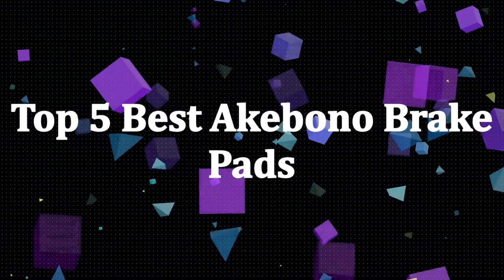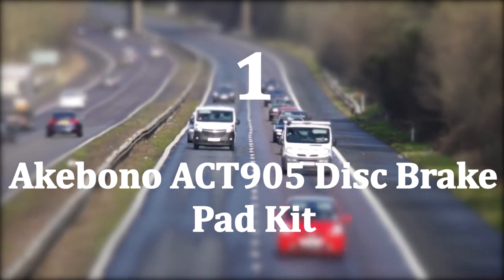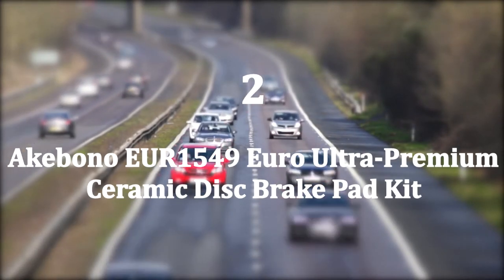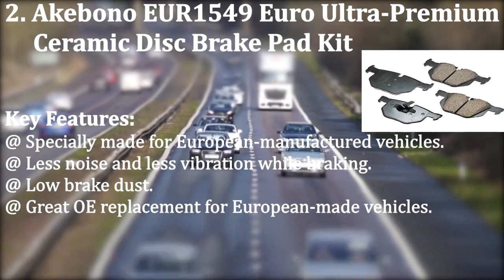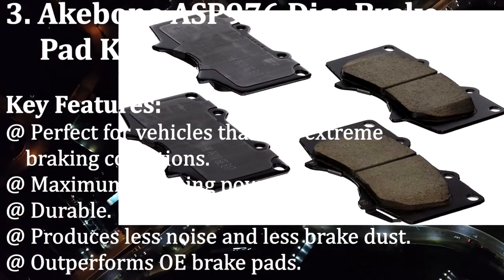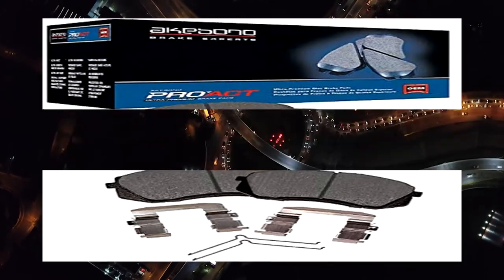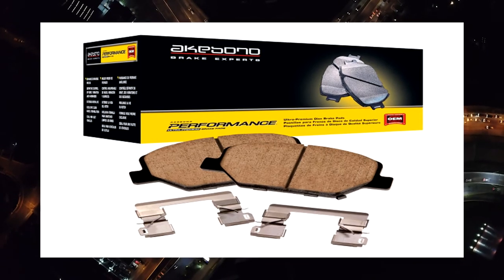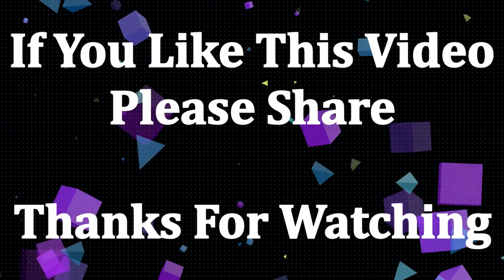☑ Top 5 Best Akebono Brake Pads Reviews 2022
Top 5 Best Akebono Brake Pads
Braking system is consisted of a few things and brake pad is one of those. Comfortable braking is important if you want to have a comfortable ride. The brake pad plays an important role here. It helps to reduce noise and shakes while braking to ensure a smooth braking experience. Akebono Brake Pads are perfect OE replacement because those are made for being compatible with rotor materials that most of the manufacturers use nowadays. Akebono is a tier 1 aftermarket brake supplier as well as OEM brake provider for a number of vehicle manufacturers. With experience in brake design and production of more than 90 years, Akebono knows exactly what it takes to make a good set of brake. This company designs and manufactures brake components with the help of its strong Research and Development team. Overall speaking, purchasing Akebono brake pads is a worthy investment when you need an OE replacement. These are durable, low maintenance and real performers.

 Credit:
* Pictures: Google.com
* Audio: Audio Converter
* Edited By: Sony Vegas

If you find any of your copyrighted material in this channel, please leave us a message, so we can resolve the issue.